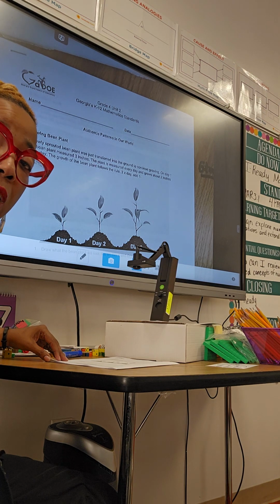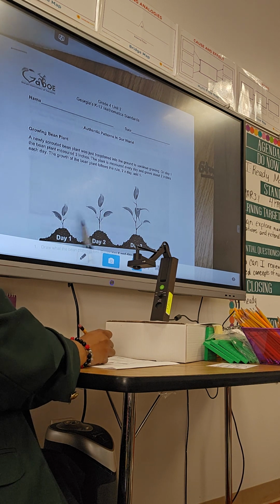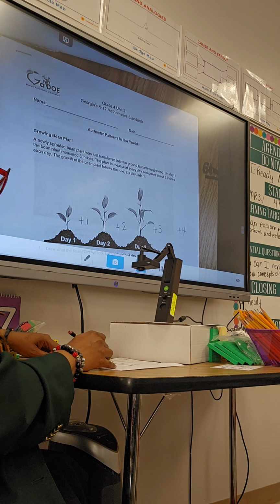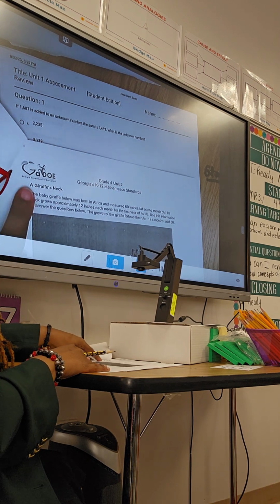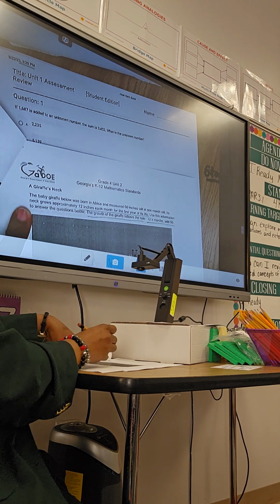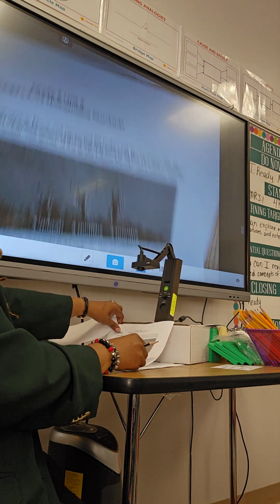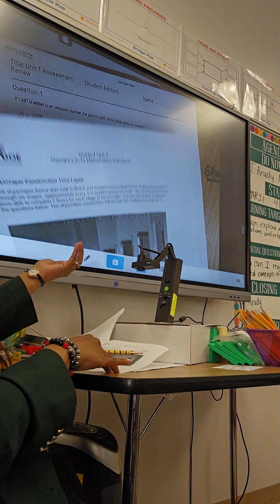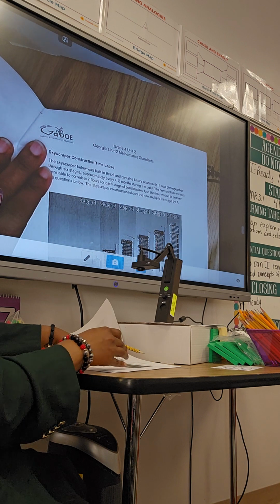September 25, 2023